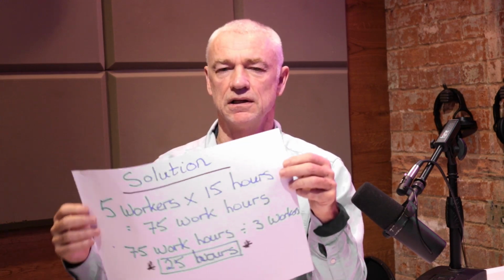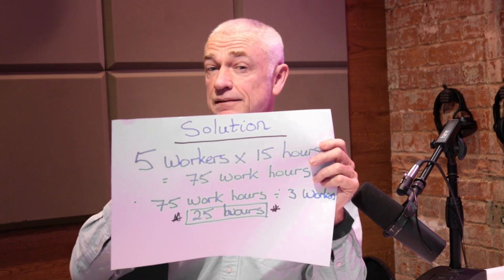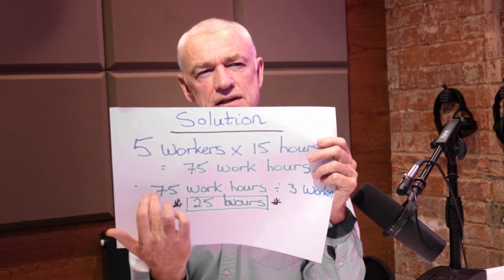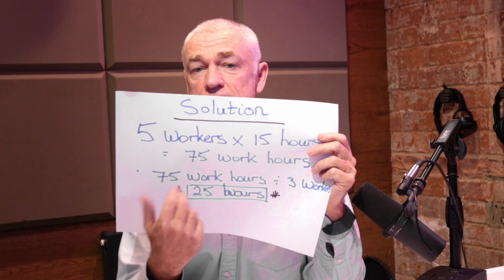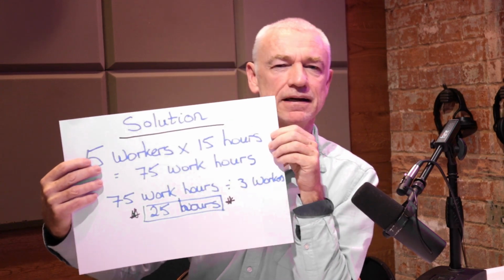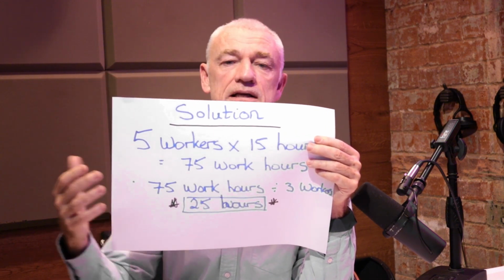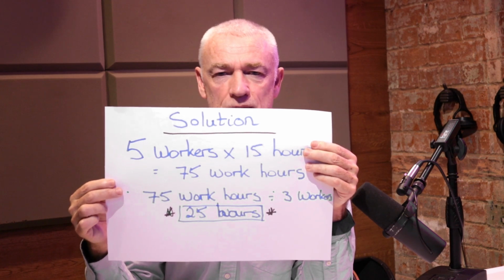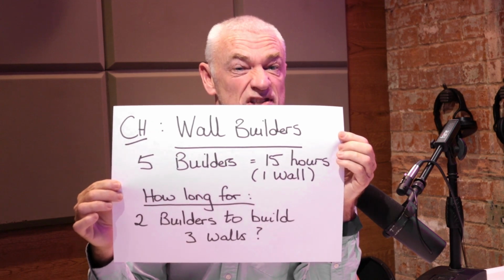The Hidden World of Maths - Episode 3 - Pat McCarry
In this episode, we tackle a construction challenge with five workers building a wall. If fewer workers take on the same job, what happens to the time? Explore inverse relationships and discover how to think through problems that involve multiple variables.